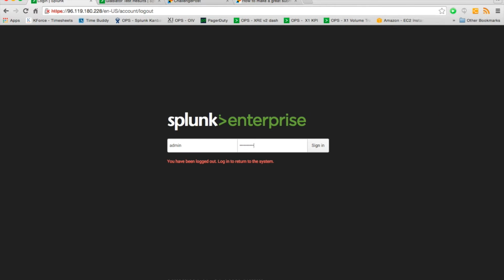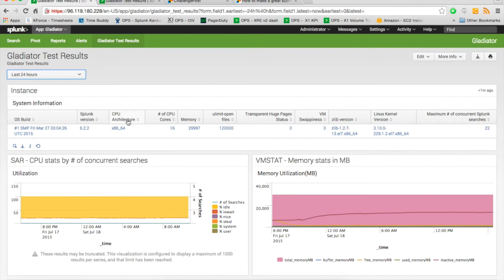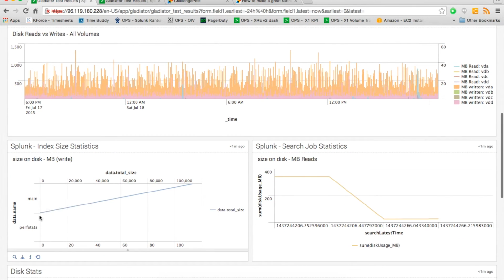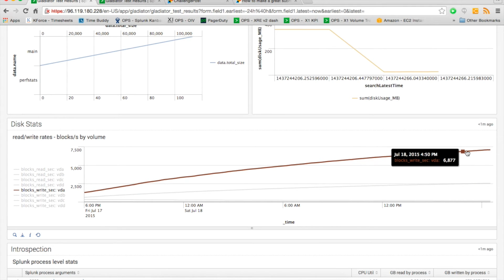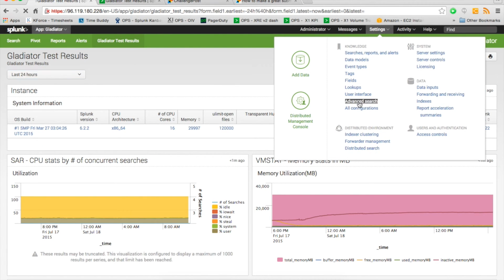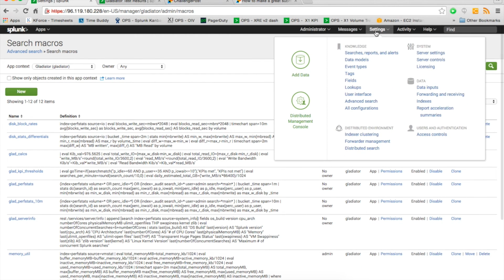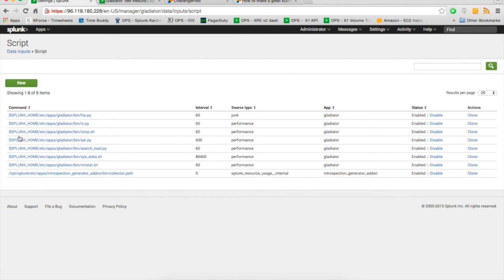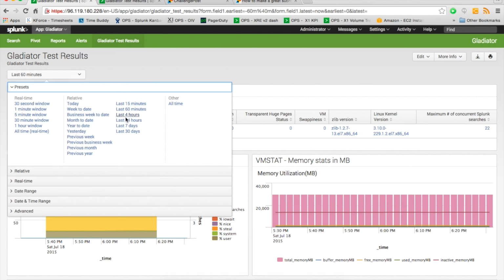Gladiator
A mind-blowing new app for benchmarking Linux systems for Splunk use